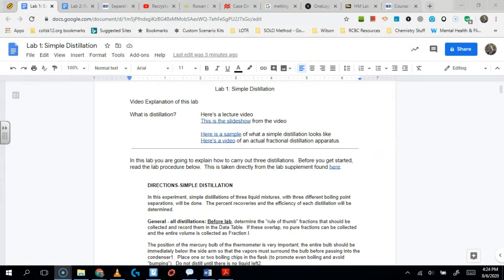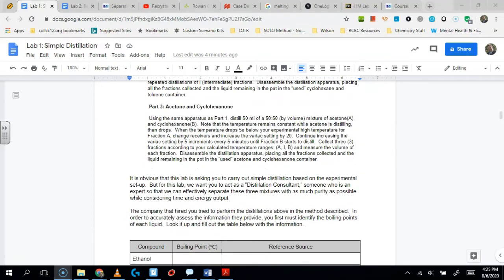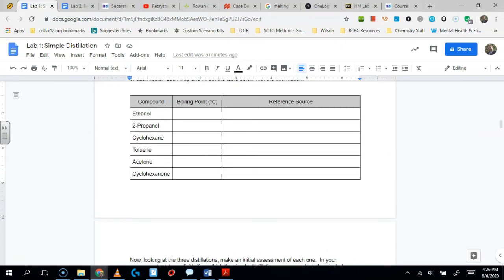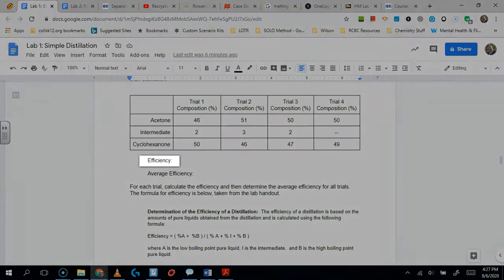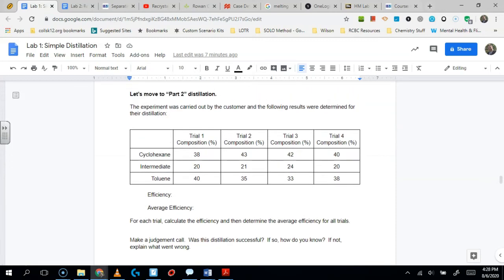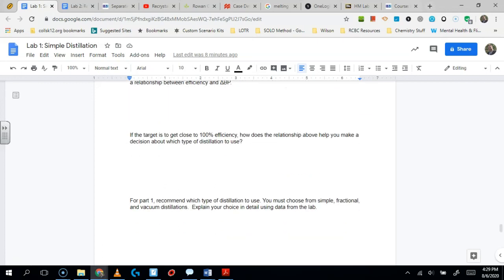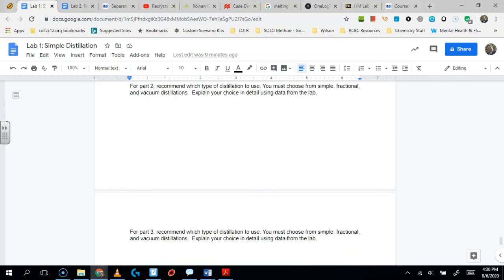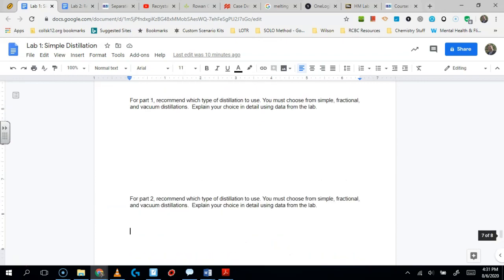Video Explanation of Lab 1: Simple Distillation